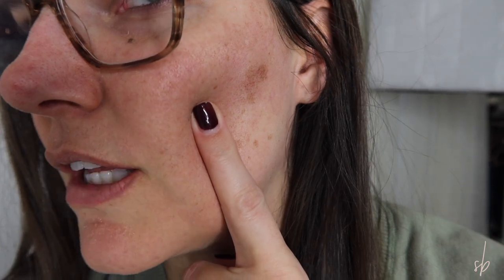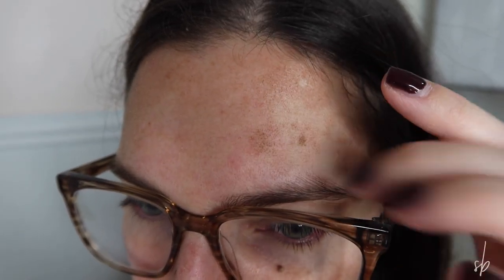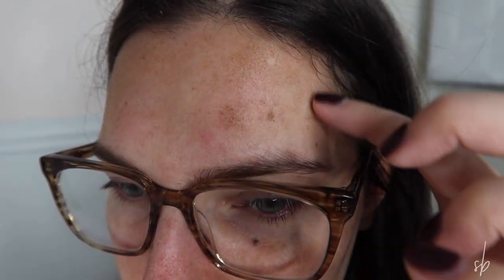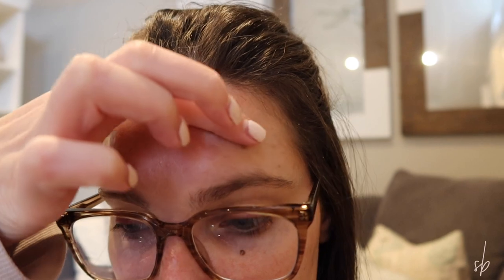LaseMD Laser Treatment Before & After | Fixing My Skin | Sarah Brithinee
I’m taking you along through my LaseMD laser treatment. I’ve been on a journey of fixing my skin and the dark spots I have for quite a while and this was the next step in that journey.

I hope this video helps you if you’ve been thinking about doing a treatment like this.

Origins Drink Up Intensive Overnight Mask:

Buxom Lipstick:

Charlotte Tilbury Blush in Ecstasy:

Hourglass Veil Soft Focus Setting Spray:

Pastel Highlighters:

Satin-Trimmed Baby Blanket:

CND Mover and Shaker:

Hourglass Vanish Airbrush Concealer:

Color-Blocked Sweater:

Kristen Ess Volumizing Mousse:

NARS Laguna Bronzer: